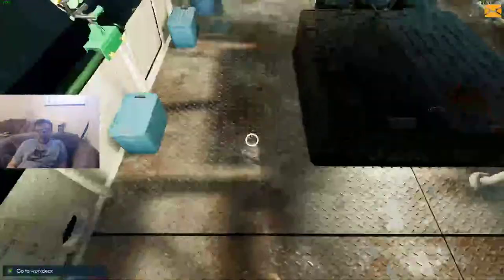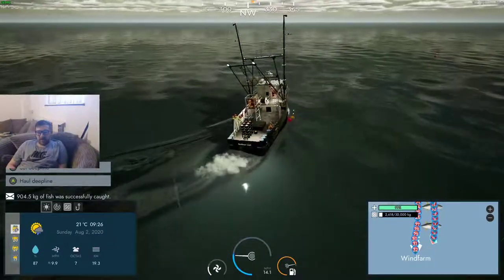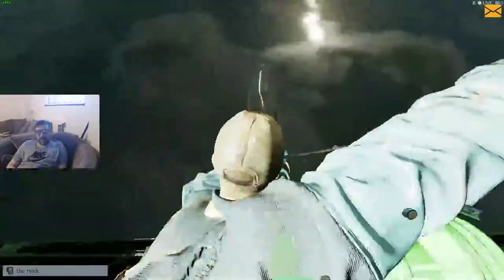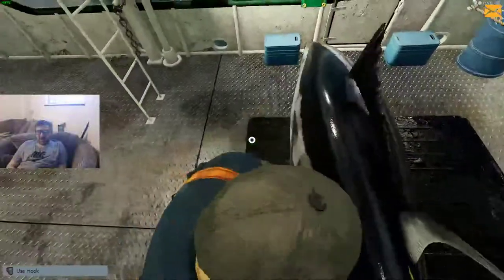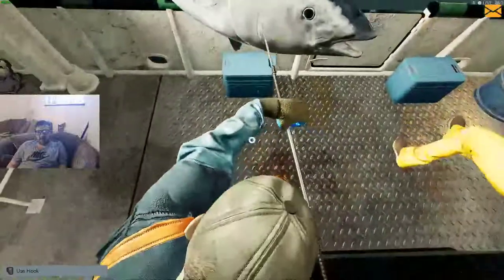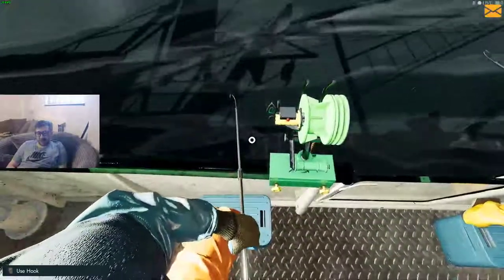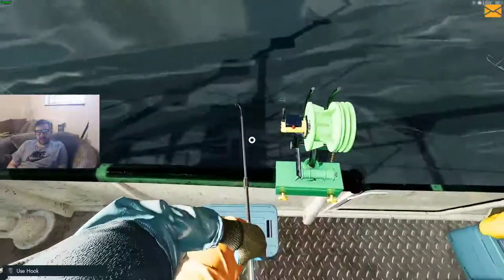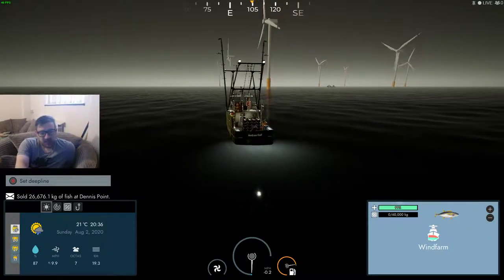Earning $898,830 76k a Day Fishing Massive Tuna & Swordfish Deepline Fishing North Atlantic